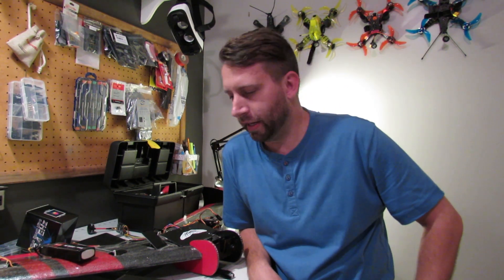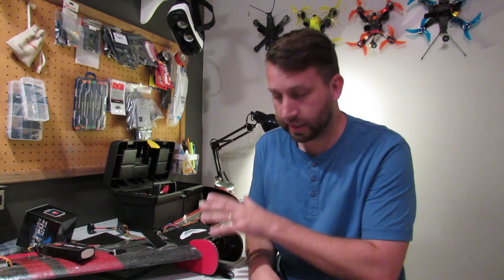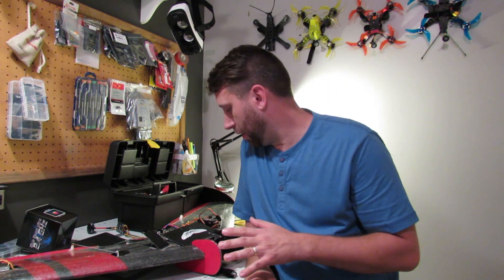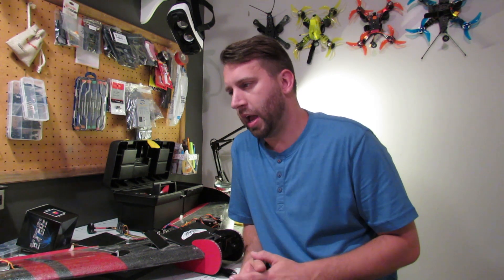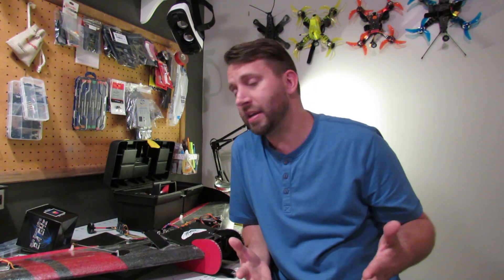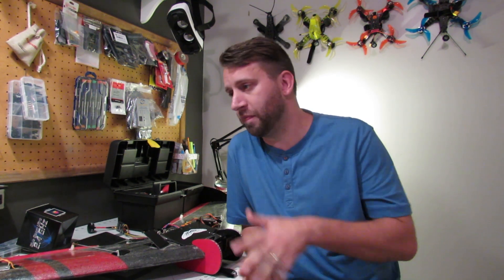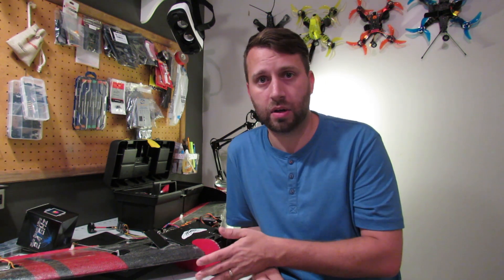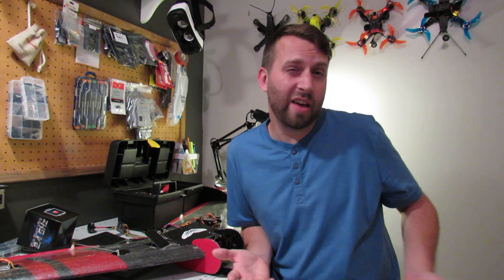Team Blacksheep Crossfire Micro TX and FrSky X7 FAIL! WARNING!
Well this sucks... Just got my new TBS Crossfire Micro TX module and was getting ready to install it in my Fohdy when I started having problems... Turns out it will not work with the Taranis Q X7!  I didn't see this documented anywhere (besides GitHub bug reports) so needless to say I am I bit peeved.

Good news is it seems like FrSky/Team Blacksheep should be able to fix ti with firmware updates.  Bad news is I haven't heard if either party is working on it :/

This post on GitHub covers the meat and potatoes of the problem